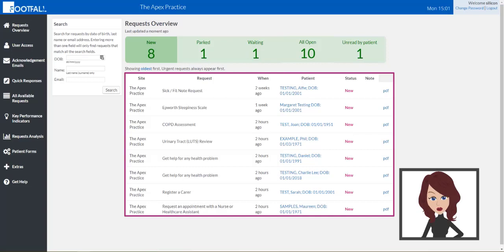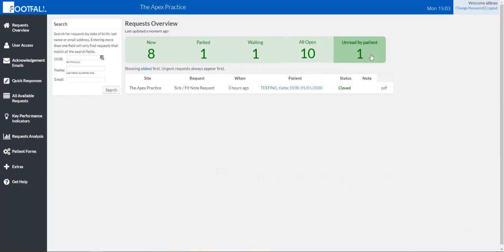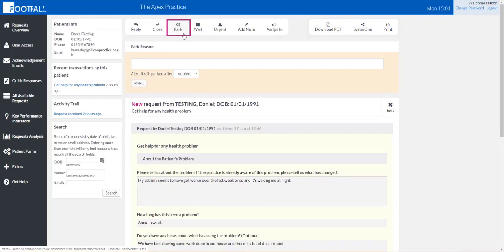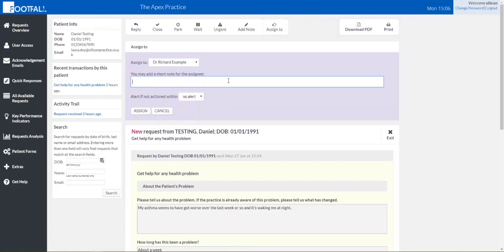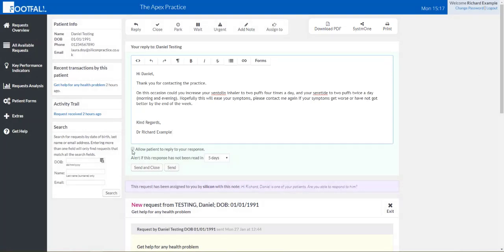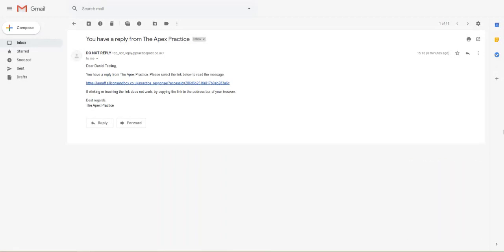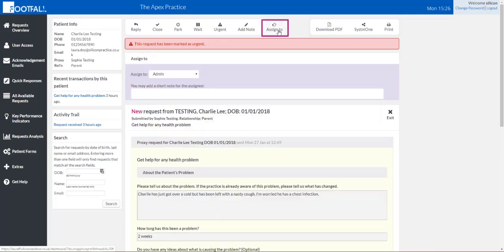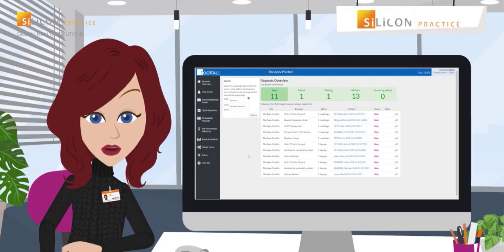Dashboard Overview - How to Use Your Dashboard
Our dashboard puts everything your staff need to deliver exceptional service to your patients in one place. Our unique dashboard allows you to track and respond to enquires and requests.